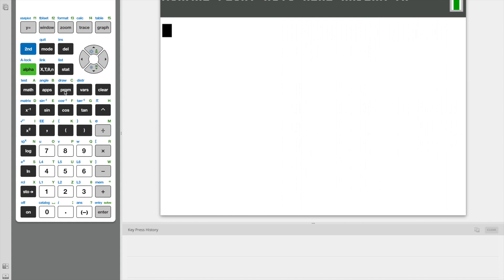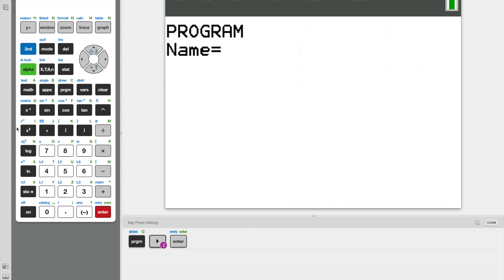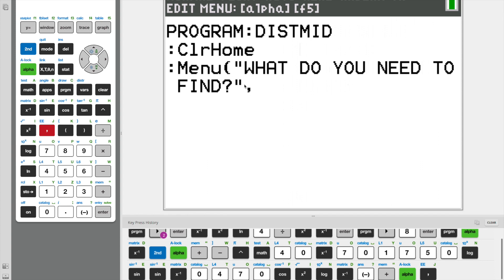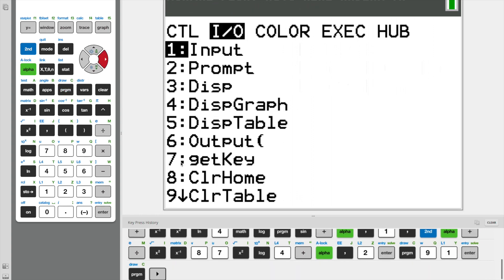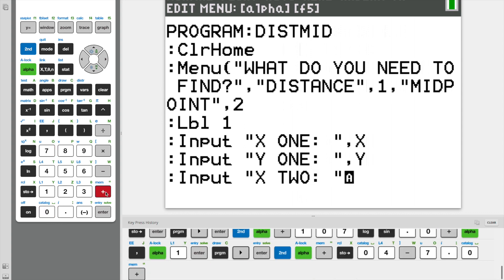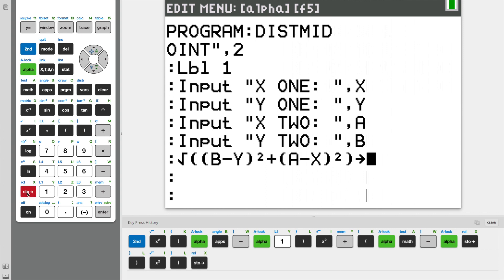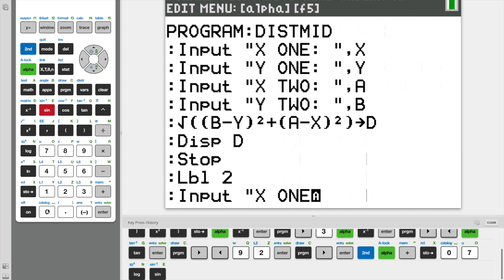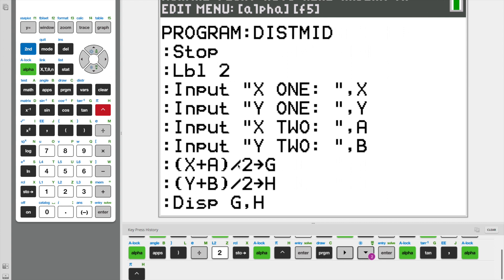How to Program the Distance/Midpoint Formula for TI-83/84/89 Calculator (Super Easy)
In this video, I will teach you how to make a program to find the distance and midpoint of two pairs of points step-by-step. If you take any geometry or algebra class, your teacher has probably given you a lot of distance and midpoint formula problems that a calculator program can save you a lot of time